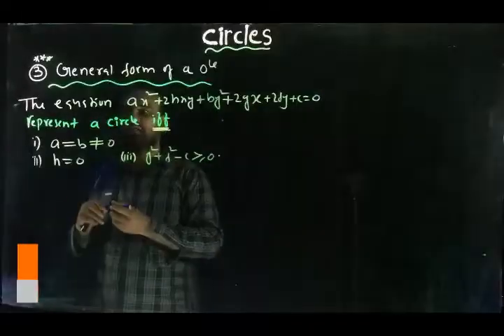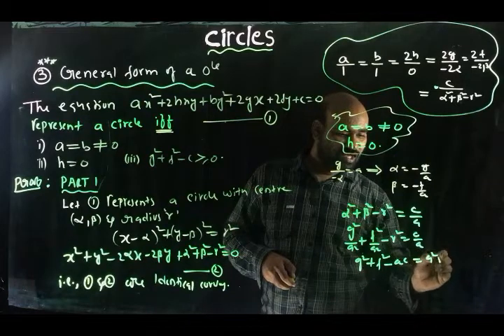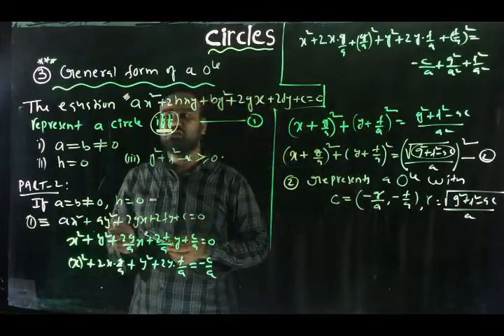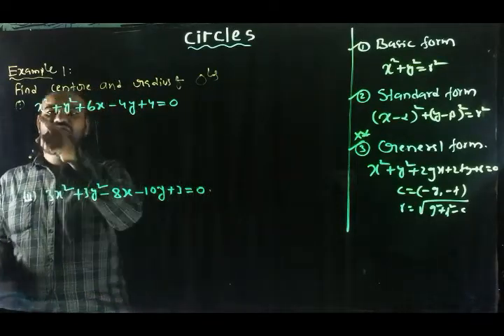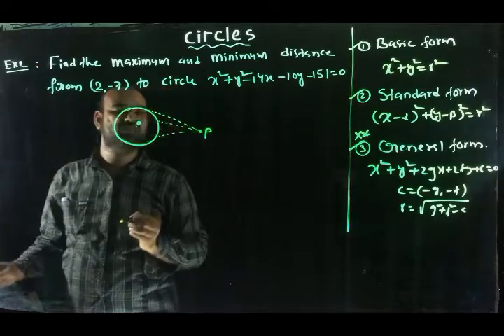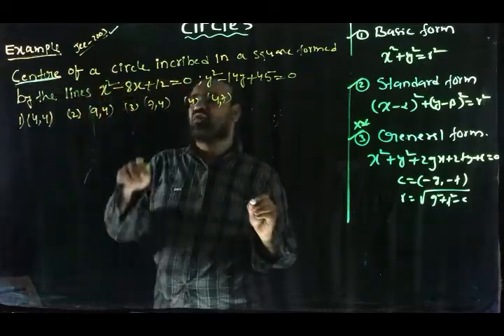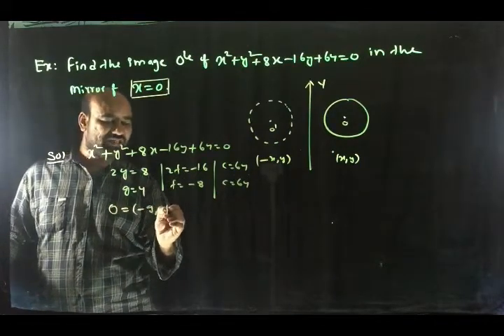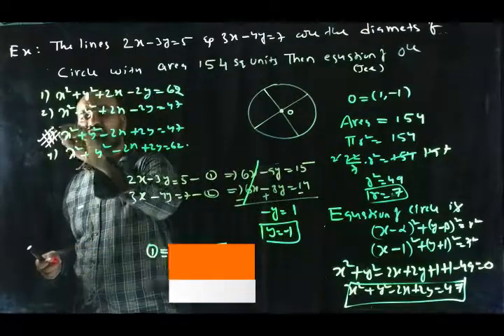CIRCLES -PART2 ( JEE MAINS AND ADVANCED)